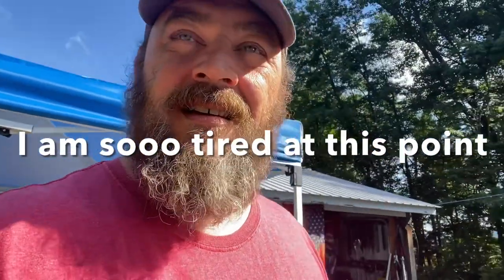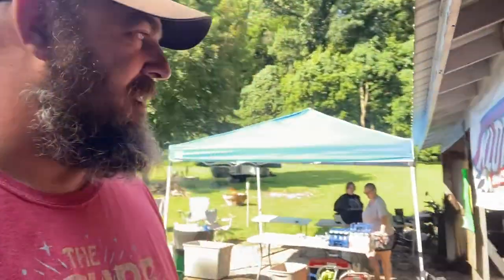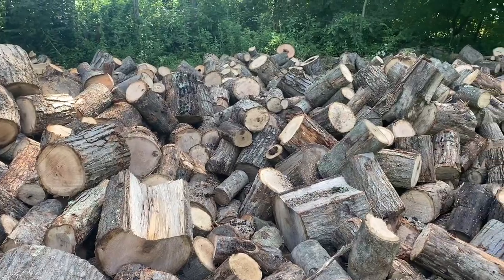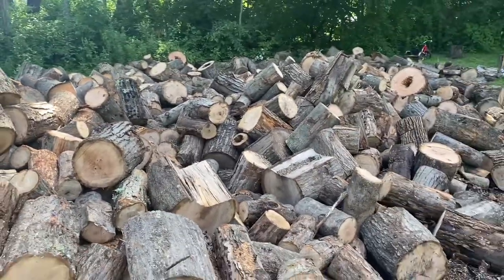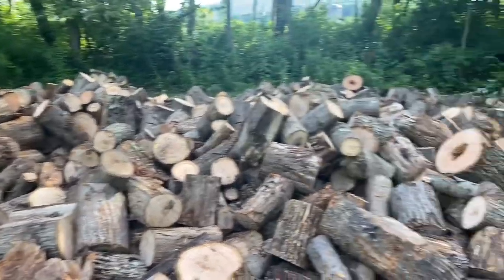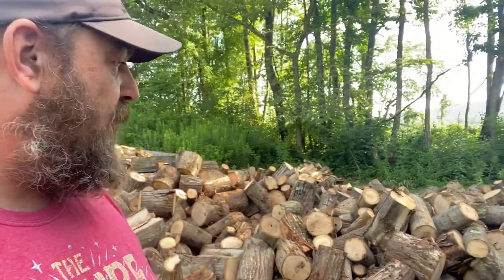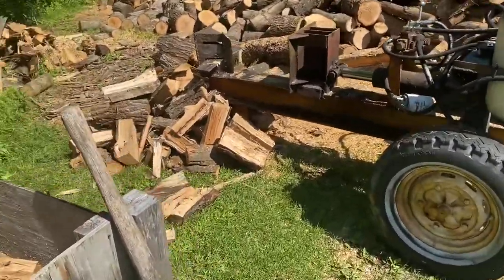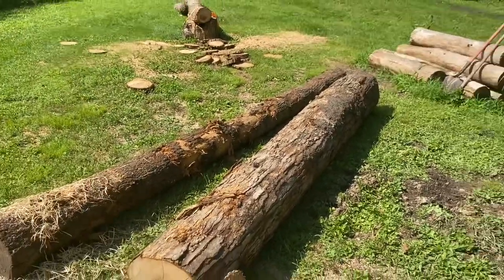The Aftermath! Sawsquatch 2023 Cleanup! Ported Stihl 500i Discussion With Patrick!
The event is over and with very tired eyes I must start the cleanup.